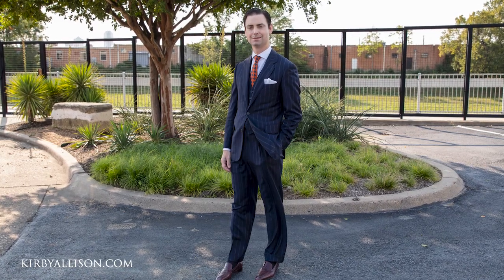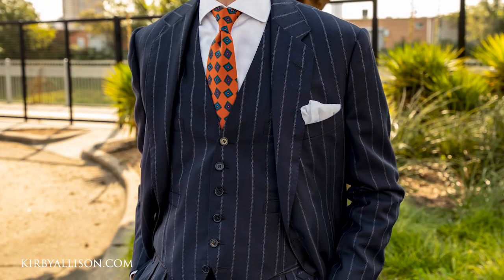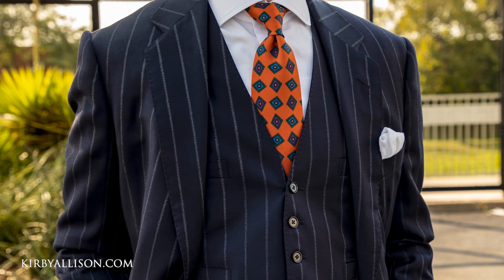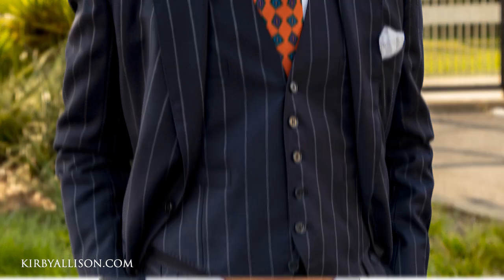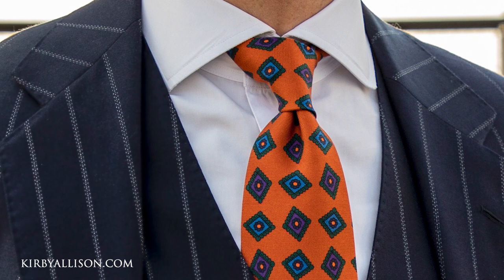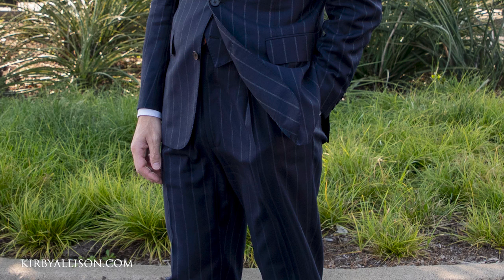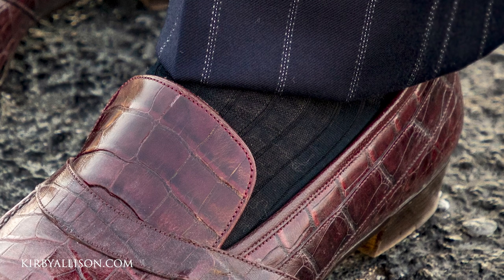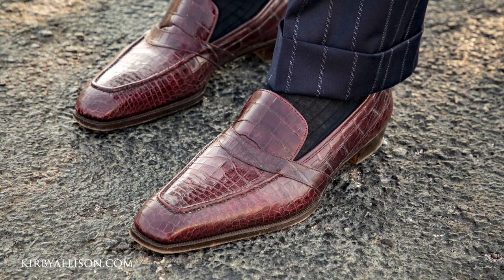Mens Outfit of the Day | Alan Flusser Three Piece Suit + Perfect Tie For Fall | Kirby Allison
Tie - Sovereign Grade Chestnut Art Deco Ancient Madder Silk Tie